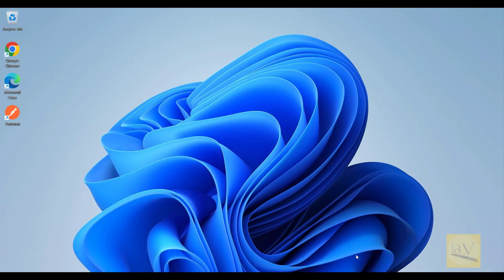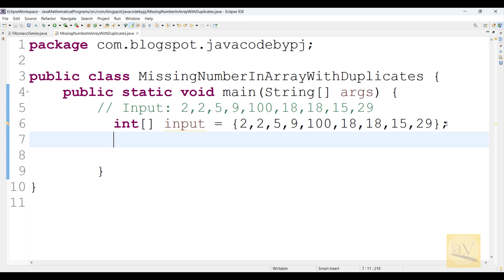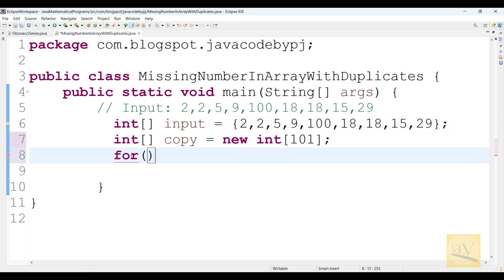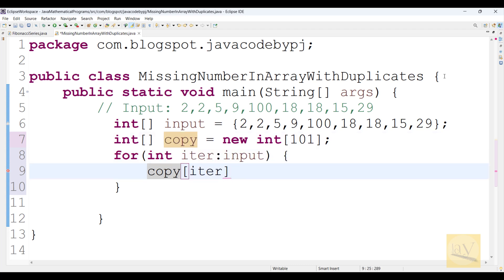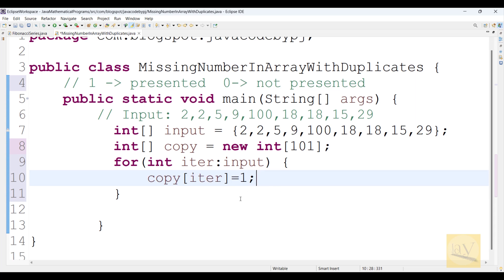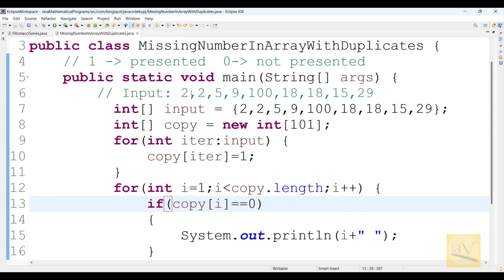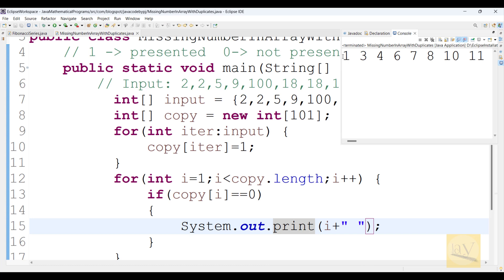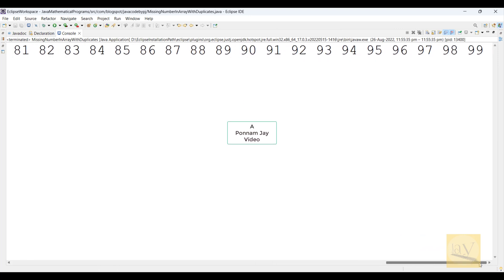Missing numbers in array | missing number in java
In this video I explained about missing numbers in java with duplicate numbers.